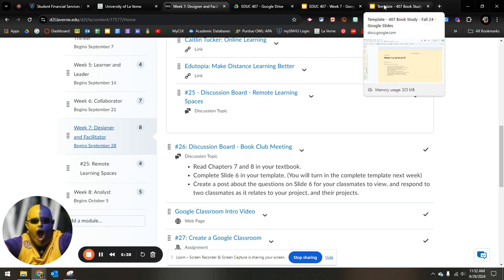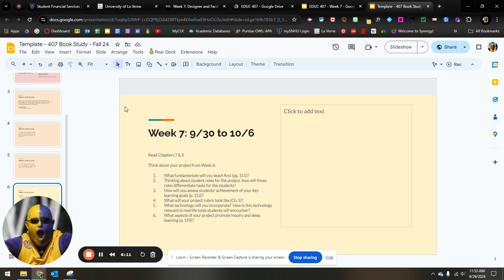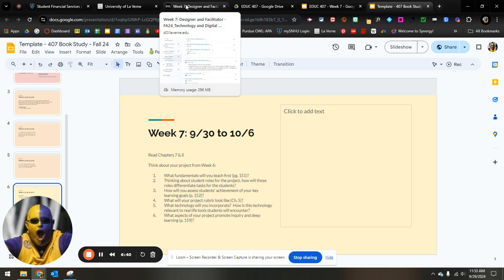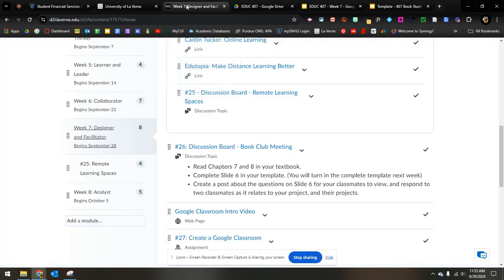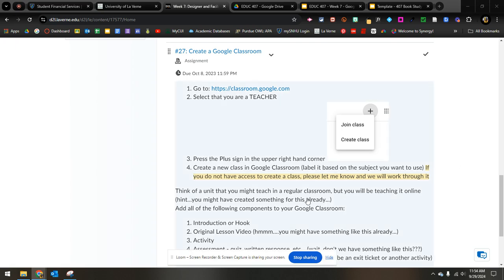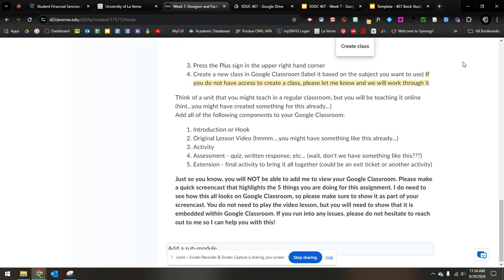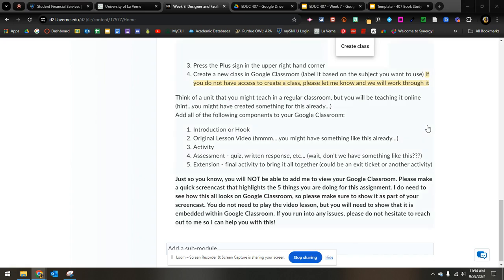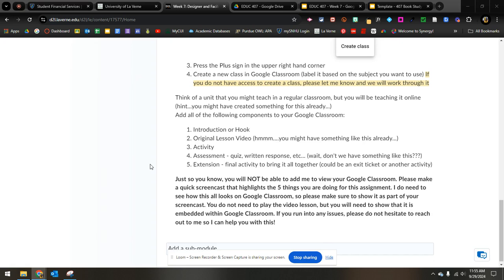EDUC 407 - Week 7 (Fall 2024) - Assignments